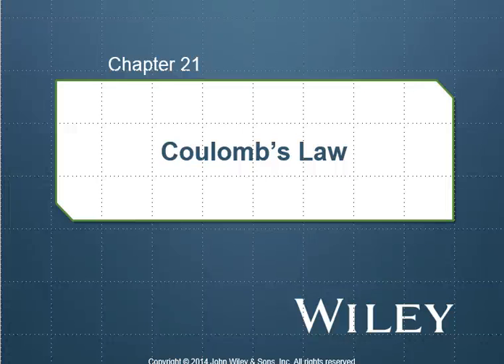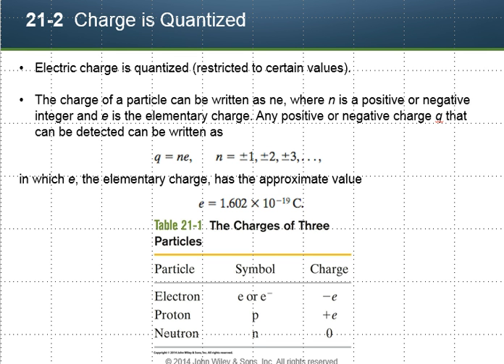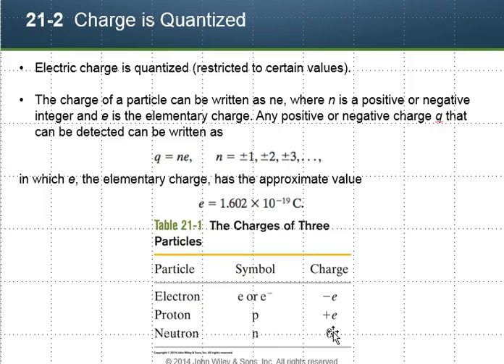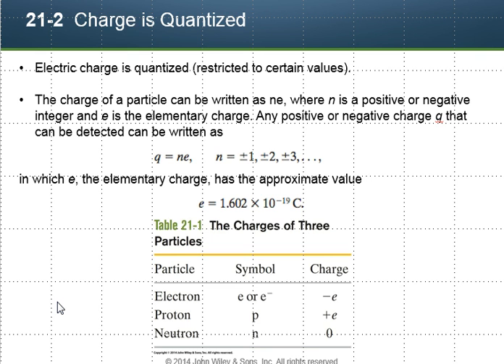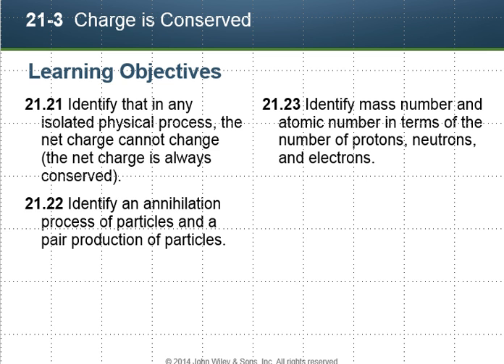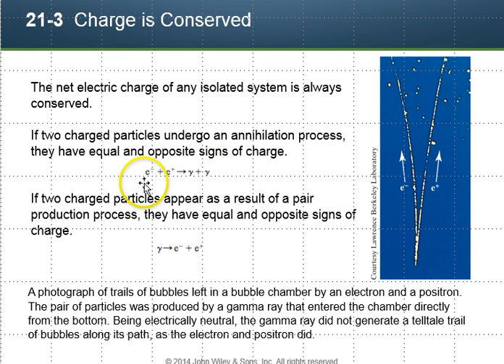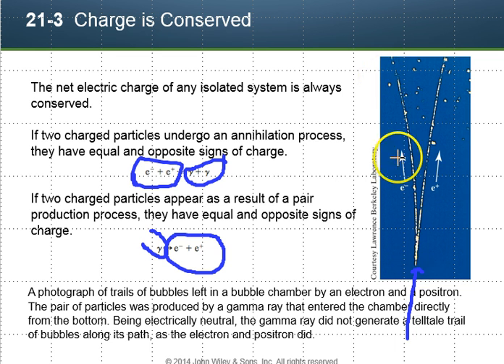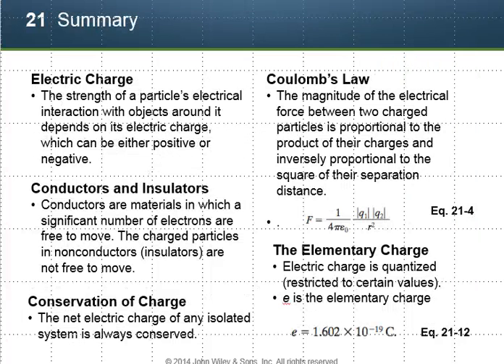DSU PHY 232 Halliday10e CH 21 Part 2